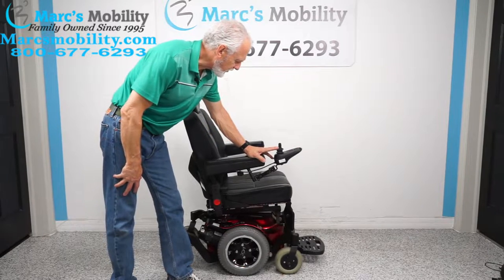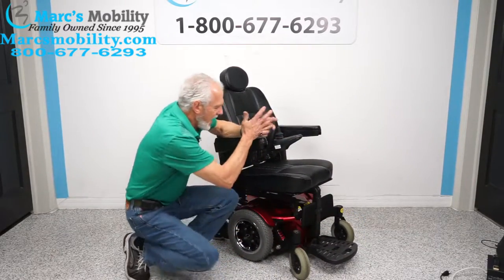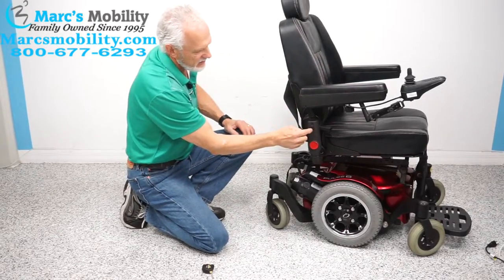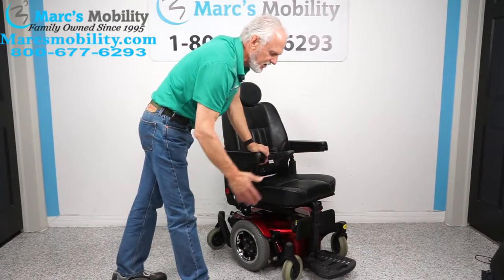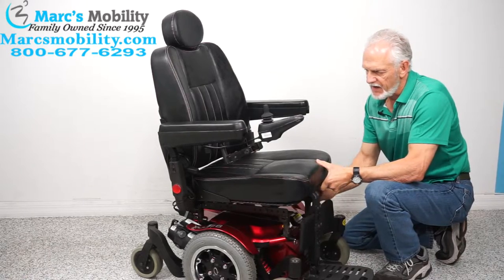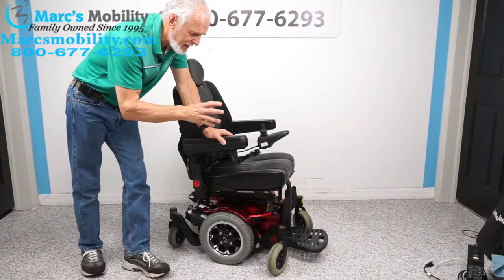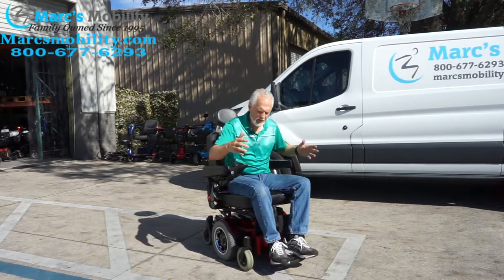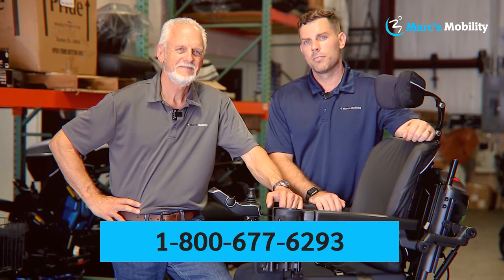Quickie Pulse 6 - Fast Quick Power Chair - Review # 5555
This Quickie Pulse 6 Wheelchair is Like New and has 5 Hours of use. This Quickie Pulse 6 Power Chair features a 19 x 18 seat, VR2 Joystick, 13 inch Solid Drive Tires, and has a Battery Range up to 15 Miles! The Quickie Pulse 6 Wheelchair combines comfort and performance in an aesthetically pleasing, proven design. The Pulse 6 Wheelchair is a compact, durable power wheelchair that offers a wide range of effective seating and electronics options for group 3 user needs. In addition to the stylish base contouring, the Quickie Pulse 6 Wheelchair has great mid-wheel drive performance. The Pulse's top speed is 6 mph. Its Linix motors are the same motors that are used on all group 3 Quickie wheelchairs. The Quickie Pulse Wheelchair base also features one of the smallest footprints in its class and performs well moving forward or backwards over obstacles. With Solid Construction and Precision Engineering the Quickie Pulse 6 is truly an outstanding Power Chair!

The Quickie Pulse 6 takes (2) 55ah 12v sealed lead acid batteries which are available here: